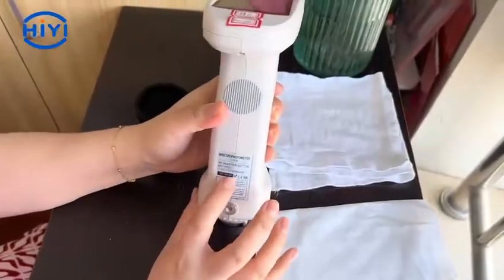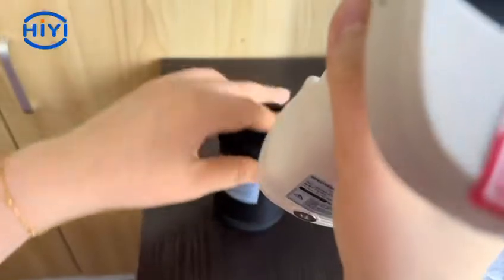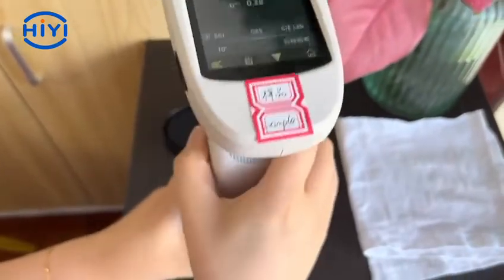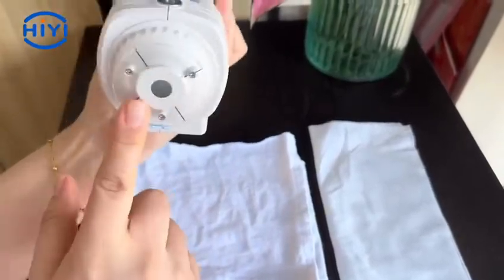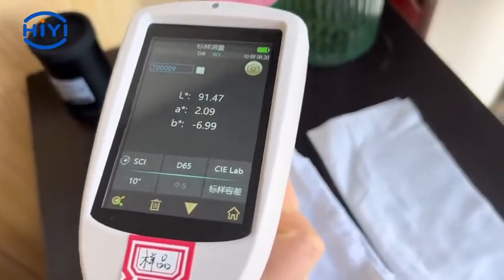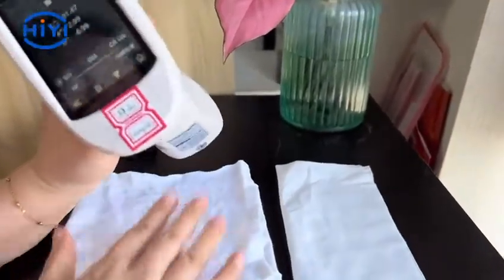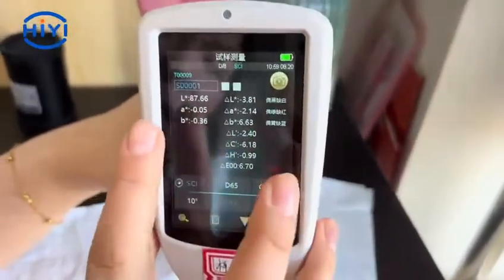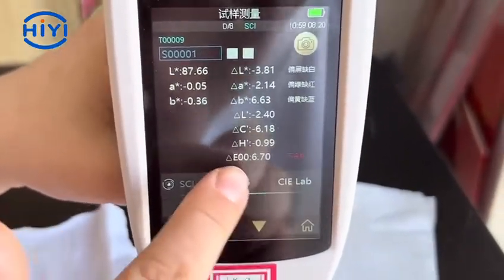HiYi TS7700 Spectrophotometer for Fabric Testing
It is widely used in plastic electronics, paint and coating, textile printing and dyeing, printing paper, automobile, medical treatment, cosmetics and food industries, as well as scientific research institutions and laboratories .